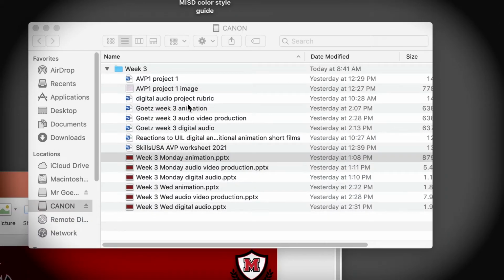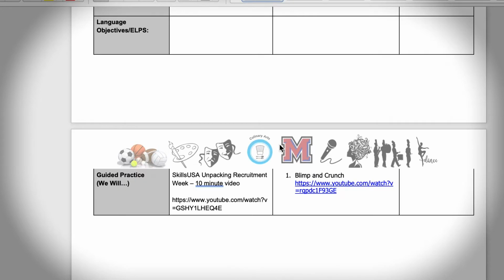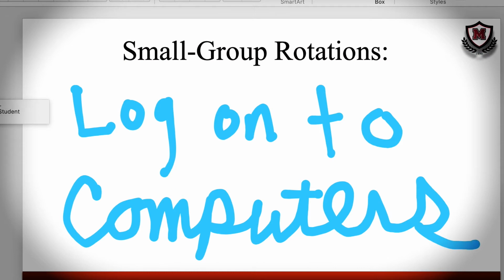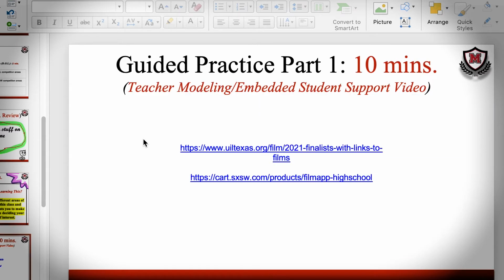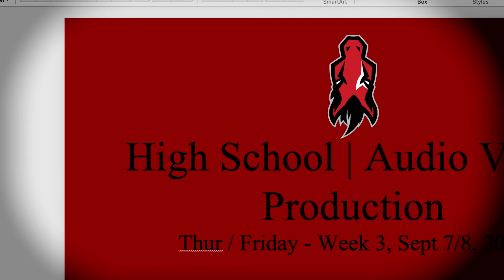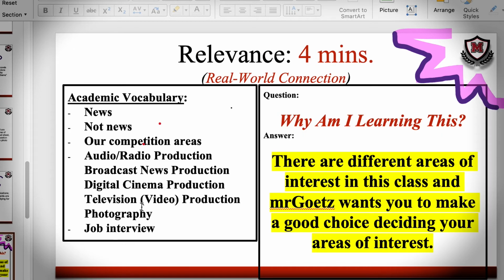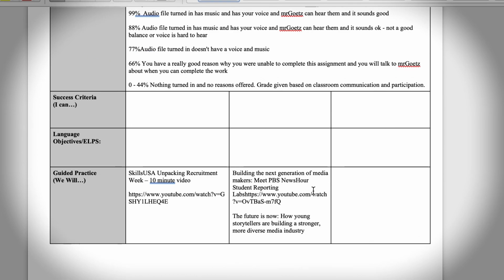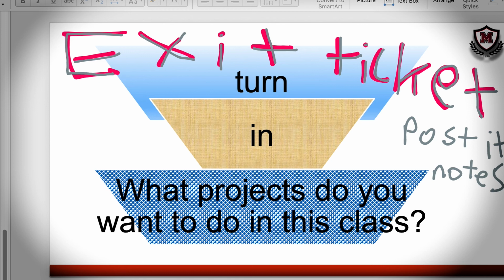sept62021 week 3 flipped class mrGoetz